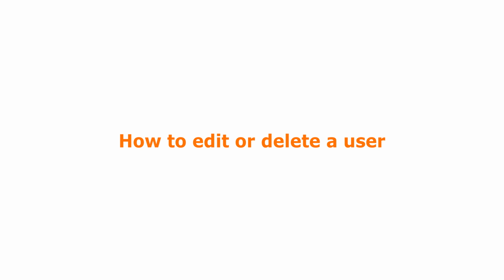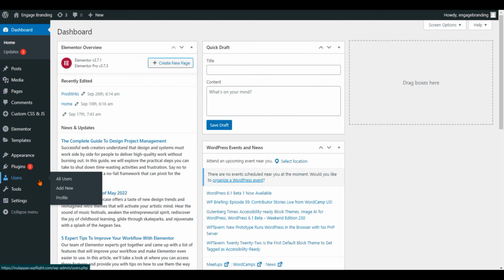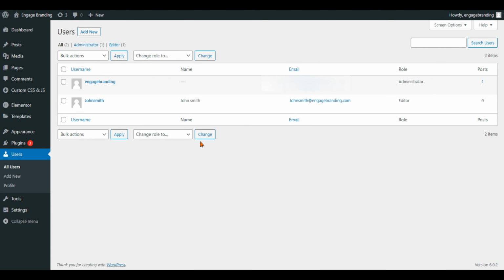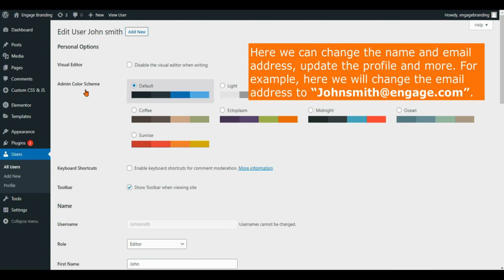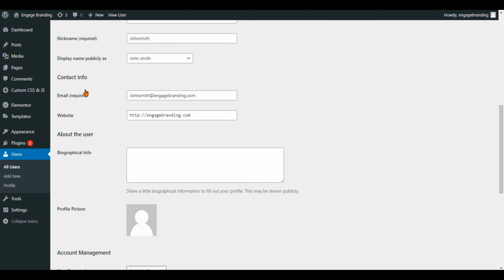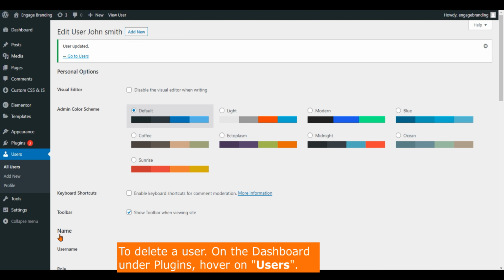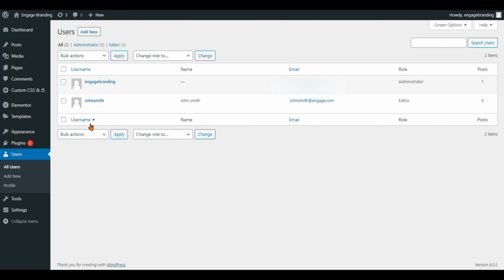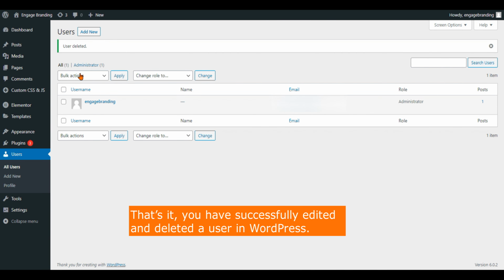How to edit or delete a user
If this is your first time using WordPress, this tutorial will help you learn how to perform simple tasks inside WordPress.

This tutorial will show you How to edit or delete a user.